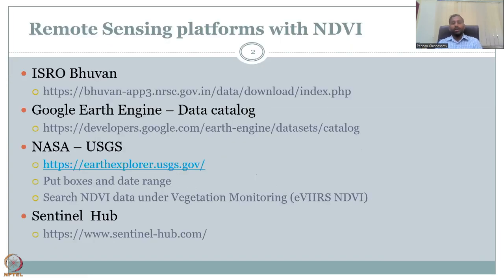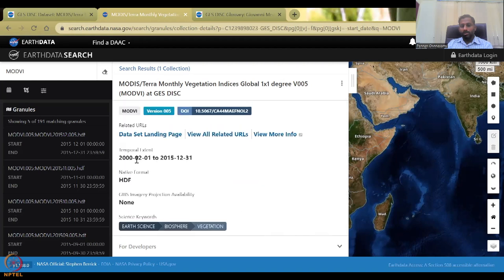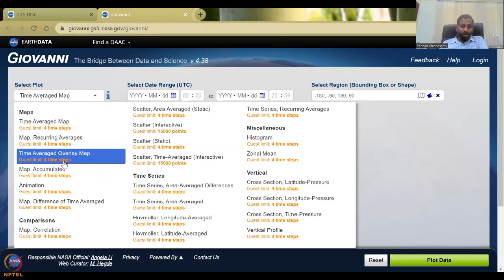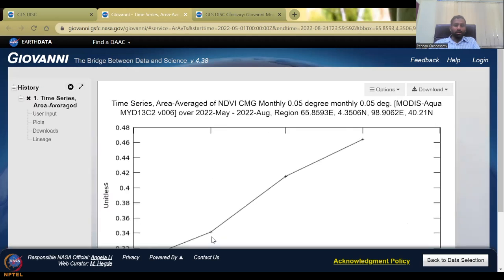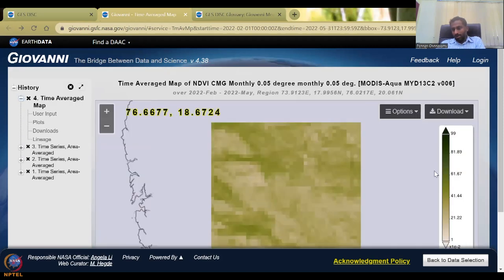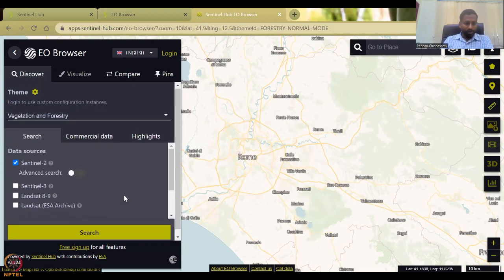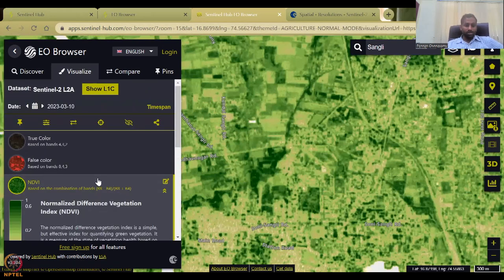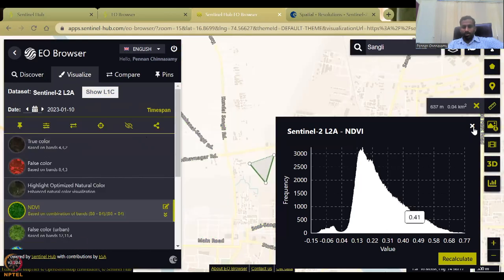Week 10 : Lecture 50 : NDVI data from Sentinel and NASA platforms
Lecture 50 : NDVI data from Sentinel and NASA platforms